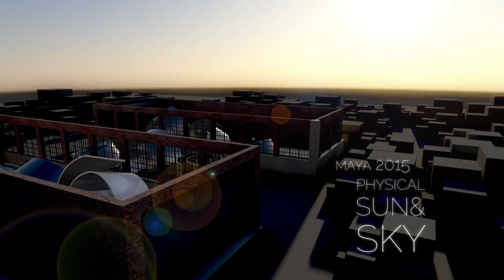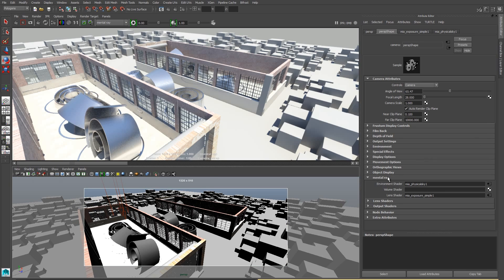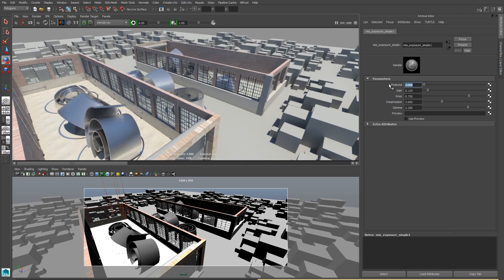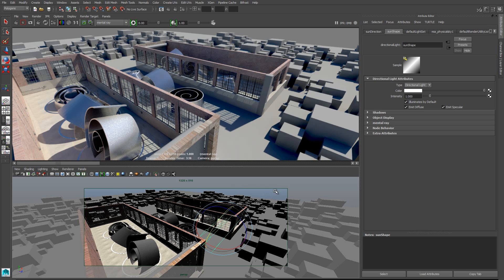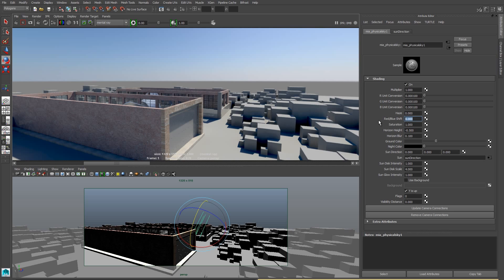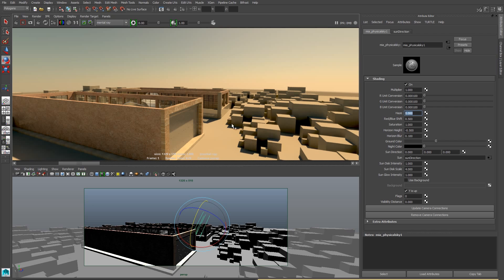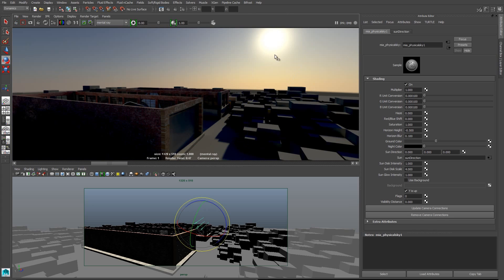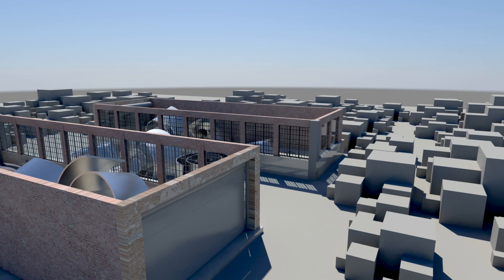Maya 2015 PHYSICAL SUN AND SKY tutorial | lighting made easy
This Maya tutorial shows you everything you need to know about Physical Sun and Sky - it's one of the easiest ways to create lighting that makes your scenes look great in Maya.  And, oh yeah, it renders really fast too!

If you are looking to learn how to light in Maya and Mental Ray, this is a great place to start, especially for beginners. Maya and MR can be frustrating to use - Physical Sun and Sky is one of the rare tools that starts providing good looking stuff right out of the gate!

This Maya tutorial covers creating Physical Sun and Sky, adjusting Simple Exposure nodes, adjusting light direction and intensity, and changing the time of day.